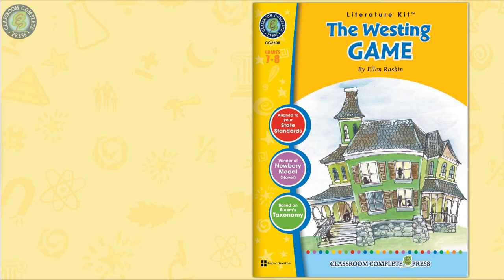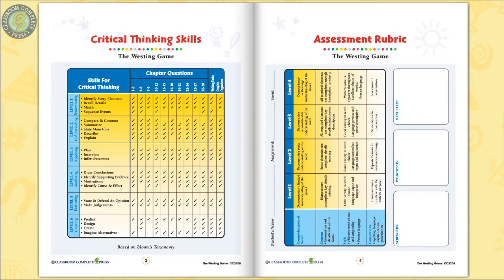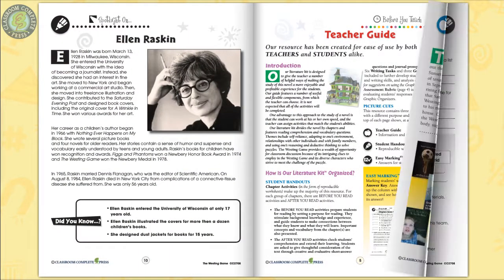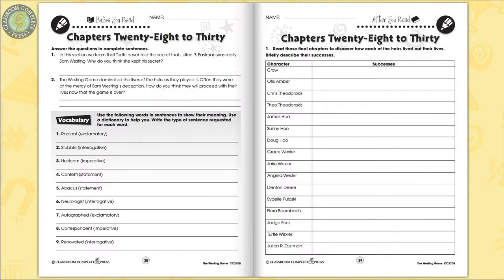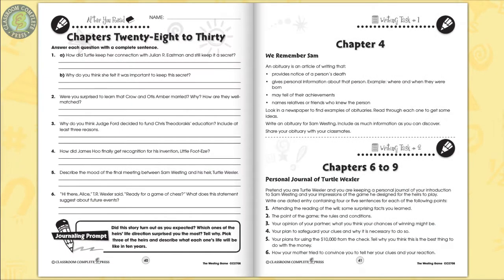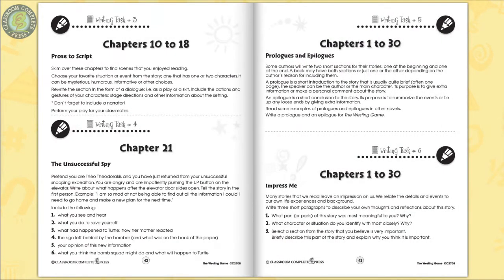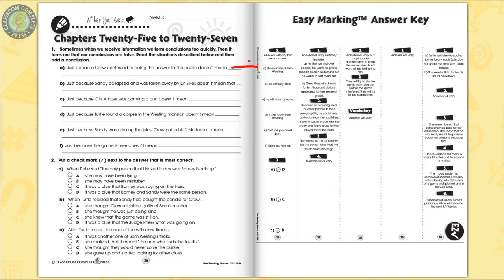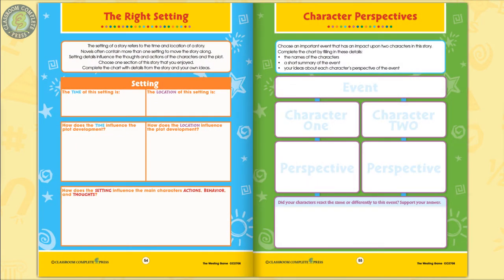The Westing Game - Literature Kit Gr. 7-8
Unravel the secrets at the center of an intriguing murder mystery game. Activities are meant to excite students throughout the reading. Using the chapter titles as clues, predict what might happen in each one. Identify elements of foreshadowing from the novel, and imagine what will take place. Follow the clues in the story to solve the game before any of the characters. Identify cause and effect by explaining why each event happened. Keep track of the variety of characters with comprehension questions. Students will write their own prologue and epilogue at the completion of the reading. Compare two different character's perspectives of the same event from the novel.

About the Novel:
The Westing Game is a Newbery Medal winning story about a group of people playing the game of who killed the millionaire. Samuel W. Westing, owner of Westing Paper Products, has died. Sixteen heirs are invited to live in the Sunset Towers apartment building. These heirs come together to read the will of the late self-made millionaire. The will challenges them to solve the murder of Sam Westing by splitting up into eight pairs. Each pair is given a set of clues and $10,000 dollars to play the game. The winner will inherit the $200,000,000 fortune and unravel the secret behind the old man's death.

(Order #: CCP2708)